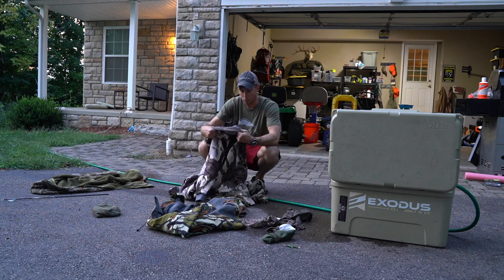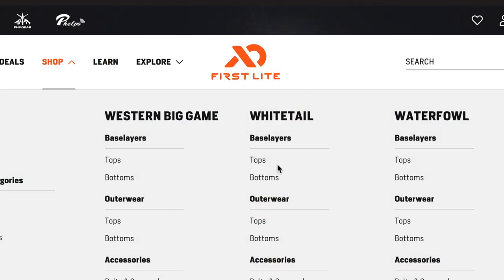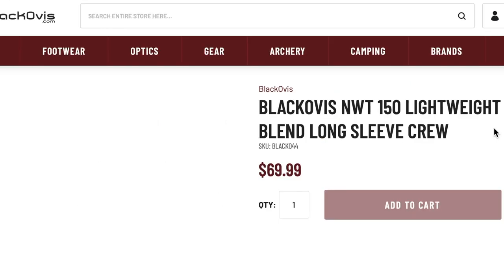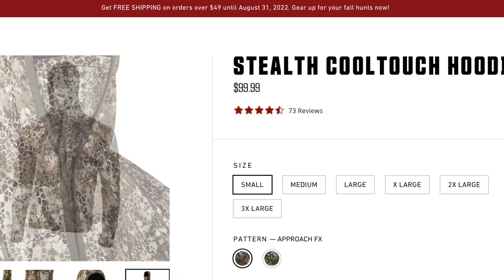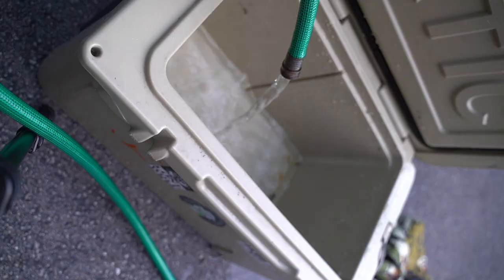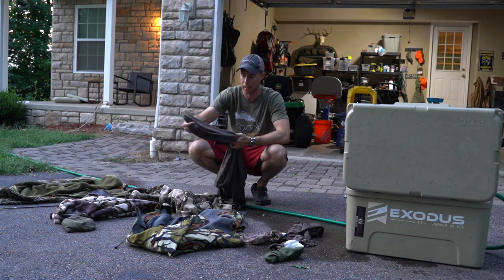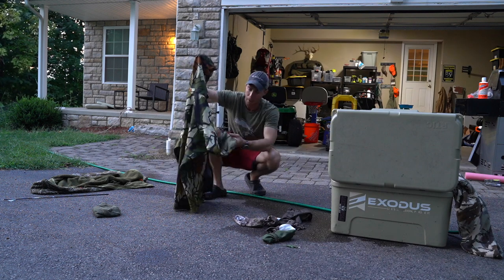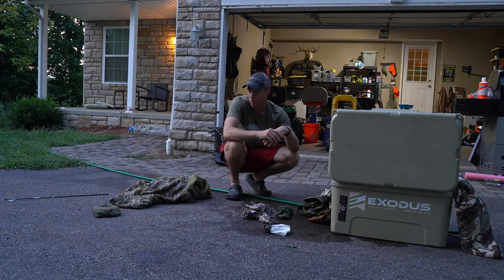Early Season Whitetail Gear | Top Picks and Budget Options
Byron breaks down some of favorite early season whitetail gear from September to late October